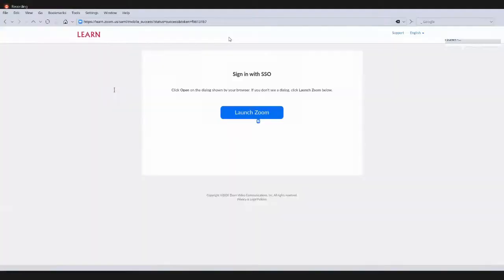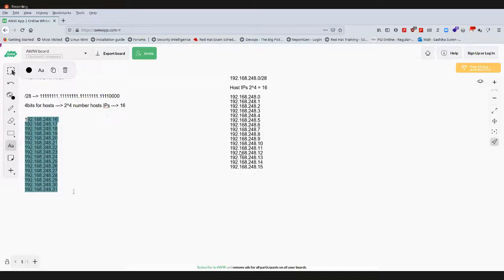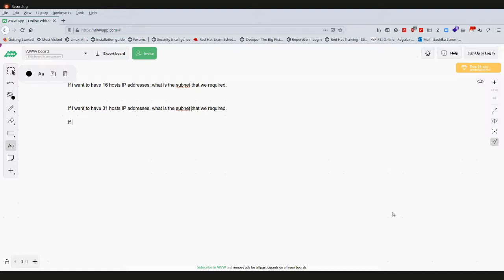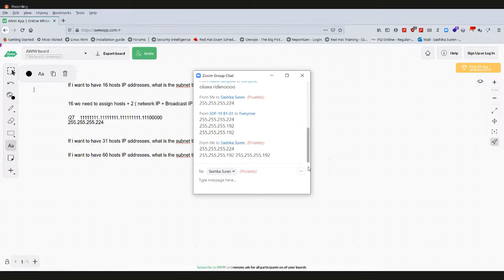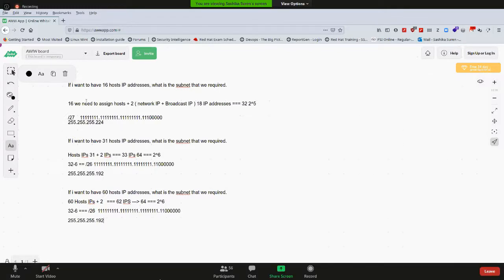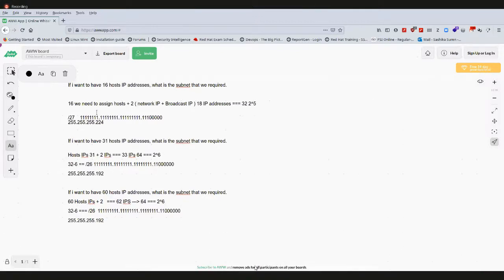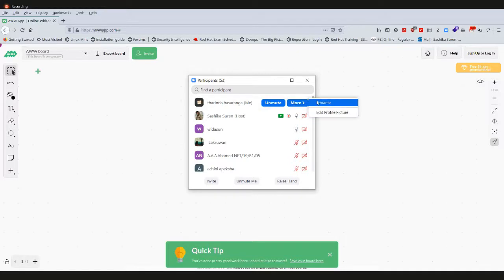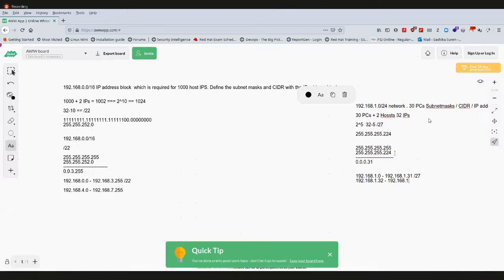Computer Network online lecture SE02 - 2(Full Video)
Hey guys this video about
Computer Network online lecture SE02 - 2

Zooning
Powerd by
ThariHasa Education